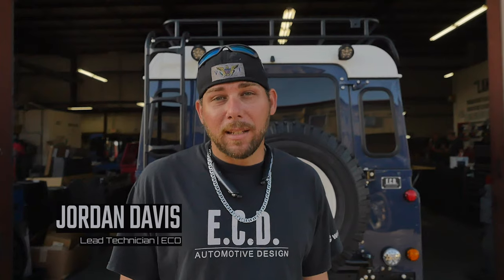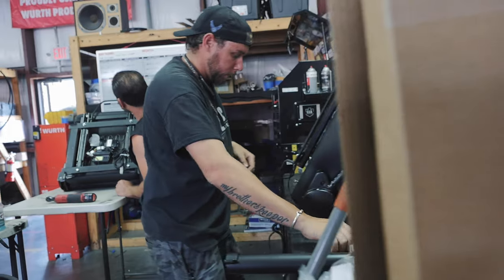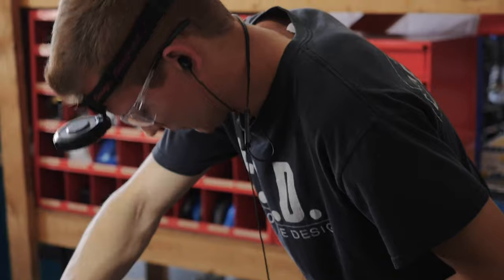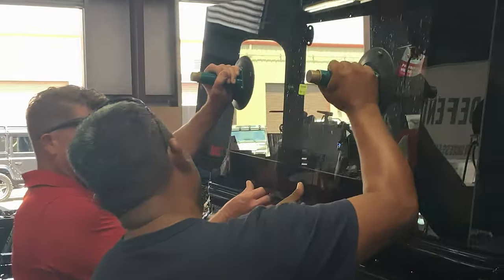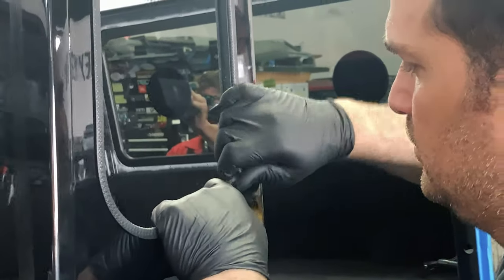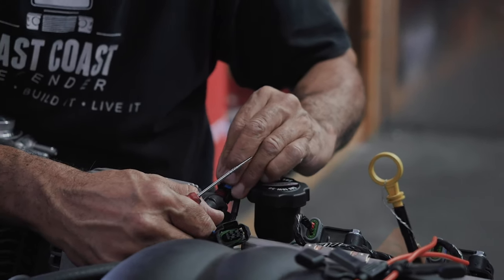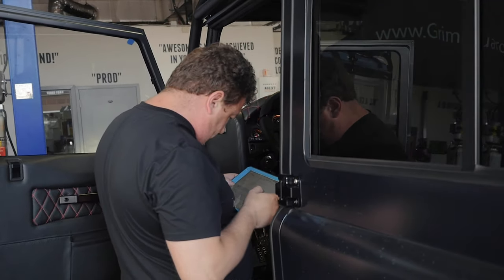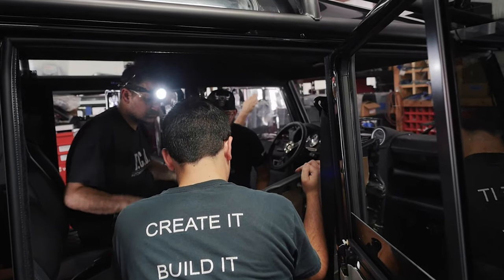Behind The Build | What It Takes To Reassemble A Defender | E.C.D. Automotive Design